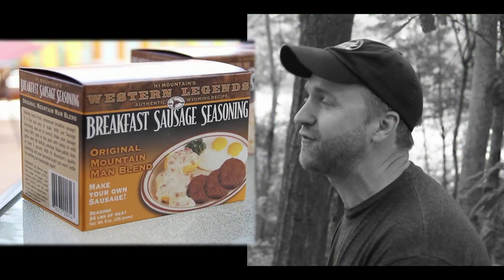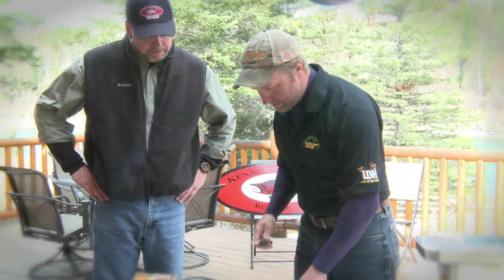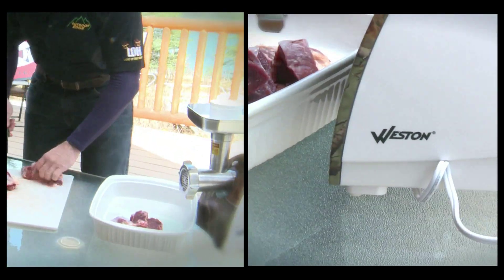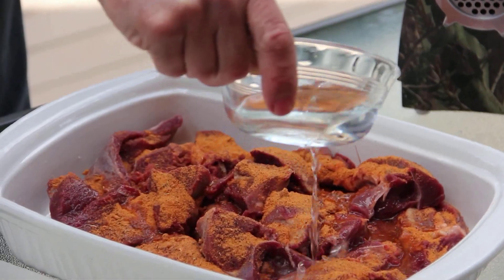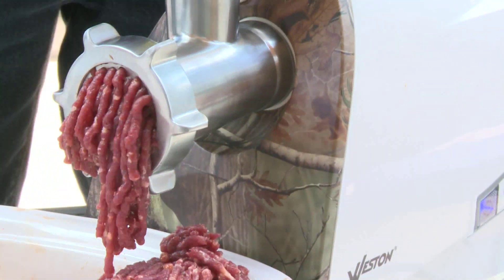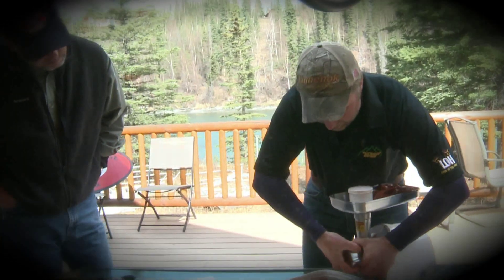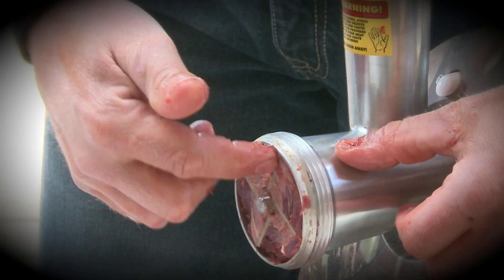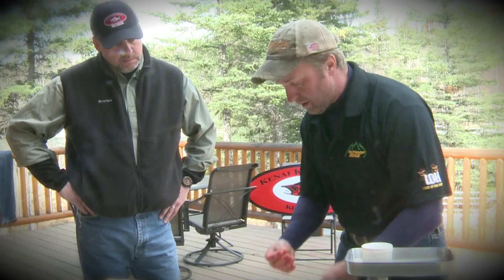Love of the Hunt TV: Bear Sausage Butcher Block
Using a Weston #8 Heavy Duty Grinder, Hi Mountain Seasonings, and Outdoor Edge Knives, Brad Lockwood shows you how to make fresh Bear Breakfast Sausage.